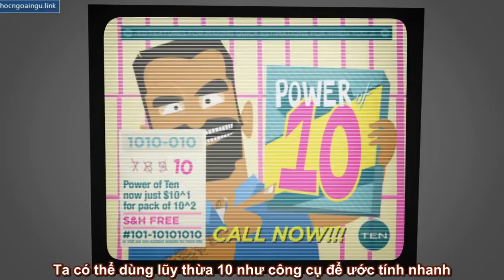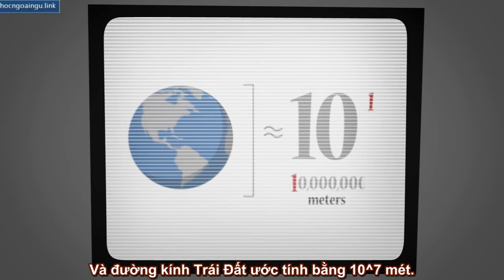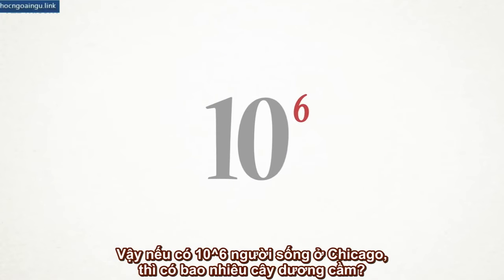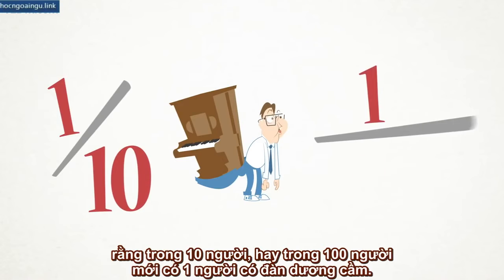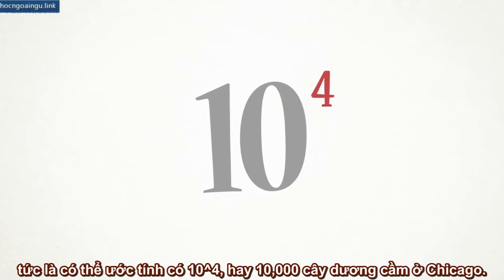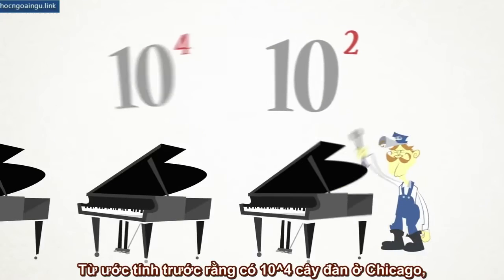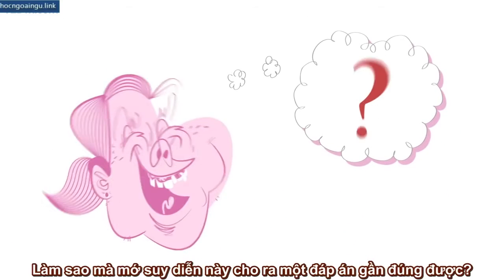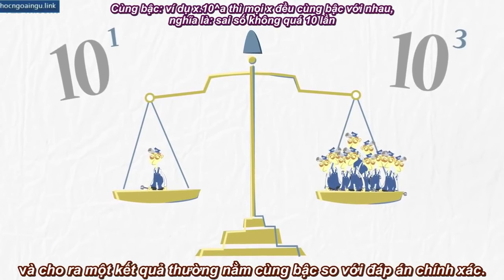[TED Ed song ngữ] Một cách hay để ước tính nhanh những con số lớn - Michael Mitchell